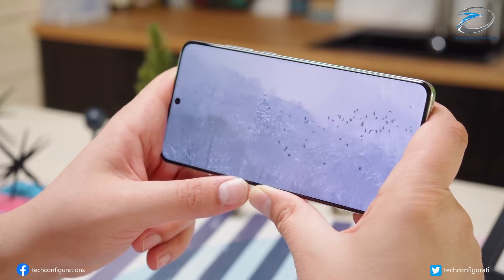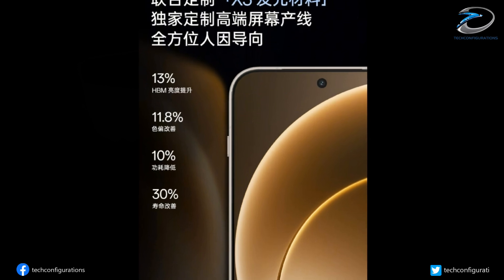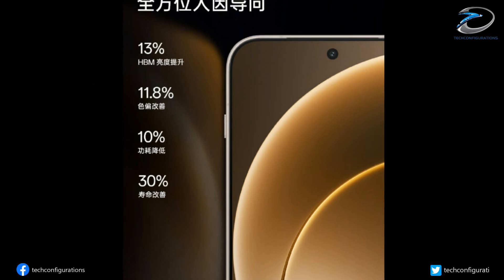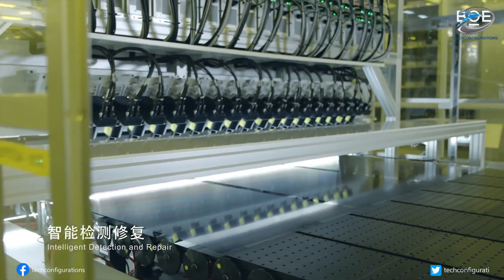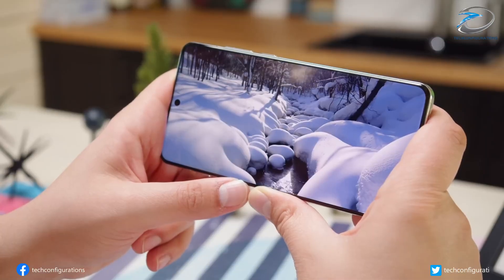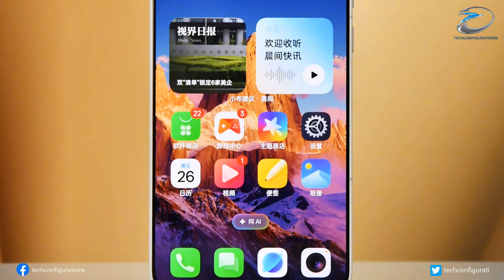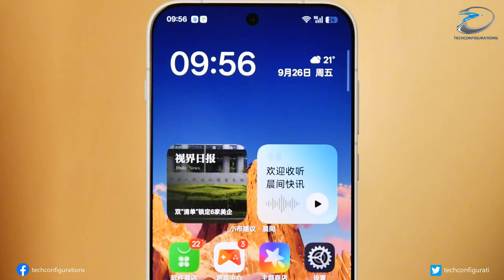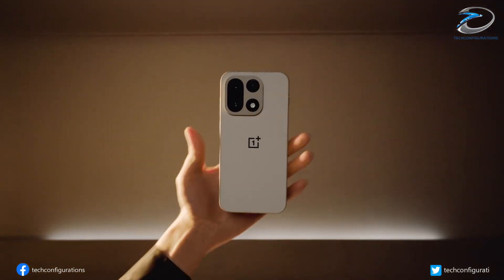OnePlus 15’s Display Teaser Just Changed the Game, Best Gaming Display Ever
OnePlus 15 Display: Full Details — X3 OLED, P3 Chip, Ultra-Narrow Bezels & 165Hz Oriental Screen!

The upcoming OnePlus 15 is setting a new standard for smartphone displays! Ahead of its official launch in China, OnePlus has revealed stunning new details about its next-gen X3 OLED display, co-developed with BOE and powered by Oppo’s new Display P3 chip.

This new flagship display brings a massive leap in visual quality, brightness, and performance — featuring 1.15mm ultra-slim symmetrical bezels, a 165Hz third-generation Oriental Screen, and hardware-level 1-nit minimum brightness certified by TÜV Rheinland Smart Eye Protection 5.0 Gold.

The X3 luminescent material promises up to 13% higher brightness, 11.8% better color accuracy, 10% lower power use, and 30% longer lifespan than before.
Meanwhile, the new Display P3 chip ensures a 1.3-microsecond pixel row charging time, twice as fast as the industry standard — for smoother visuals and brightness stability even during high refresh rate use.

Manufactured using Oppo’s Display Science Production Line with 121 processes and 39 display-tuning algorithms, the OnePlus 15’s panel is precision-built for flagship-level perfection.

OnePlus is also adding a new Gaming Tri-Core hardware system to enhance network stability and reduce latency — making this device a dream for mobile gamers.

While the official display size hasn’t been confirmed, leaks suggest a 6.78-inch panel. The launch date is expected to be revealed soon.

⚙️ Key Highlights:

1.15mm ultra-narrow symmetrical bezels

X3 OLED co-developed with BOE

Oppo Display P3 chip (1.3μs pixel charging)

165Hz third-gen Oriental Screen

13% higher brightness & 11.8% better color accuracy

10% lower power consumption

TÜV Rheinland Smart Eye Protection 5.0 Gold

Hardware-level 1-nit minimum brightness

Gaming Tri-Core System for better performance